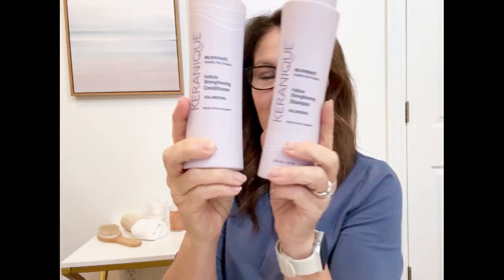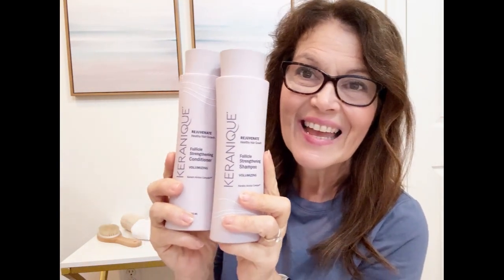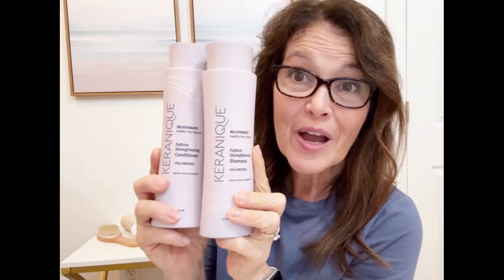HOW Keranique Volumizing Shampoo/Conditioner Works! Repair, Grow, Biotin/Keratin for Thinning Hair!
Find It on Amazon - Click Link Here!

The Keranique Volumizing Shampoo and Conditioner Set is specially formulated to support hair repair and promote growth, making it an ideal choice for women experiencing thinning hair. Infused with powerful ingredients like Biotin and Keratin, this set works to strengthen each strand from root to tip, helping to reduce breakage and improve the overall resilience of hair. The volumizing shampoo gently cleanses the scalp and removes buildup without stripping essential moisture, while the lightweight conditioner detangles and nourishes without weighing hair down. Designed to revitalize the scalp and create the appearance of fuller, thicker hair, this sulfate-free duo is safe for color-treated hair and suitable for daily use. With consistent use, the Keranique system supports healthier-looking hair and a more confident you.

Hi, I'm Judie. Shopping and sharing favorite finds for friends. Through years of being a business owner, merchant, subscription box owner operator, e-commerce and retailer, we're always looking for what people love. Our Favorites are Beautiful Home, Luxury Beauty, Lifestyle and Electronics that make life easy!

From the makers of Bath Blessing Box, a bath inspired monthly surprise subscription box, and Beautiful Home Store,  we bring you our favorites. Look for our BIG room by room makeovers coming soon!

We do the research, collect and deliver the best products. We appreciate you!